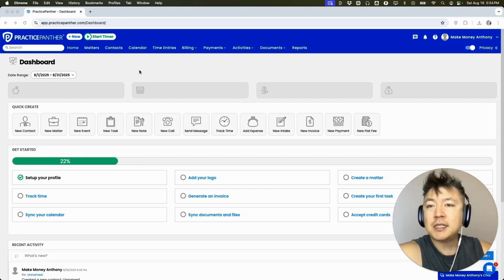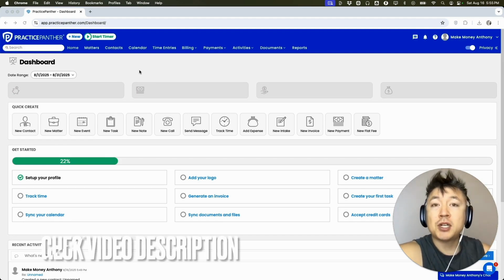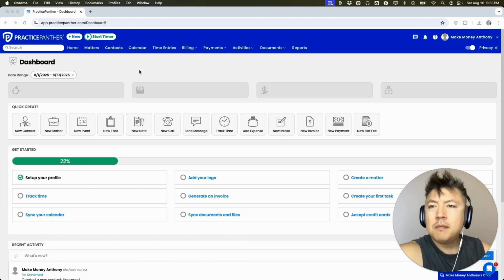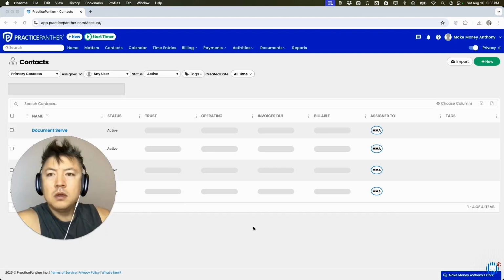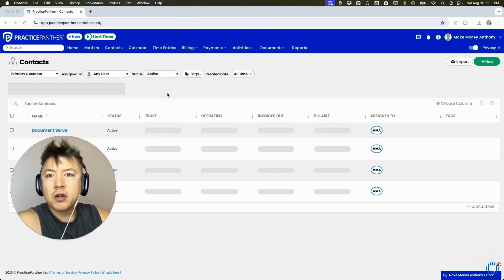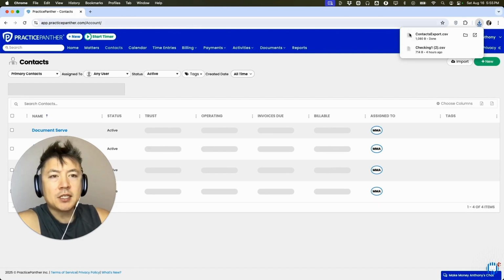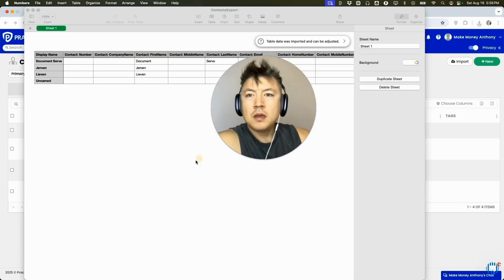✅ How To Download Export Contacts From PracticePanther🔴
PracticePanther is a cloud-based legal practice management software designed to help law firms and attorneys streamline their operations. It provides tools for case management, time tracking, billing, invoicing, trust accounting, and secure client communication. The platform also offers automation features such as customizable workflows, reminders, and document management to save time and reduce manual tasks. With built-in client portals and mobile accessibility, PracticePanther makes it easier for firms to stay organized, improve collaboration, and deliver a more efficient and professional client experience.